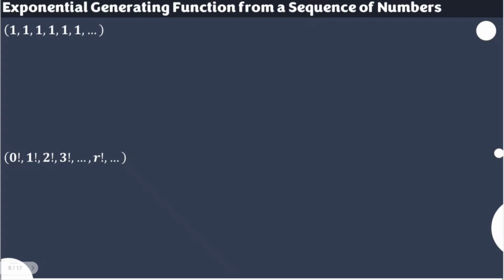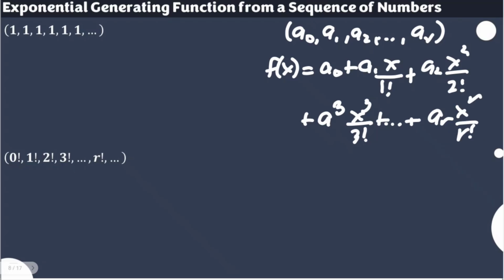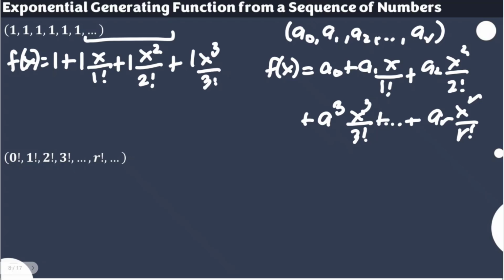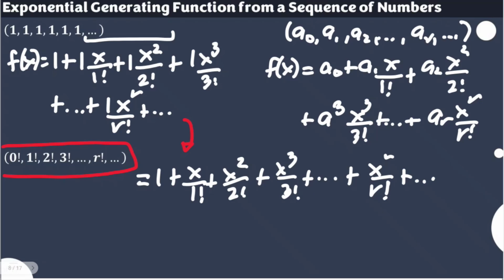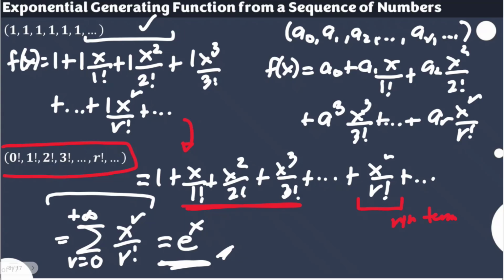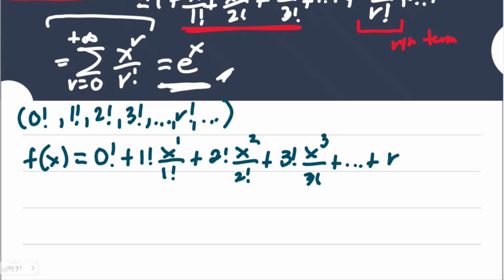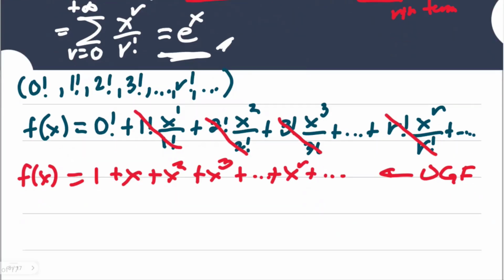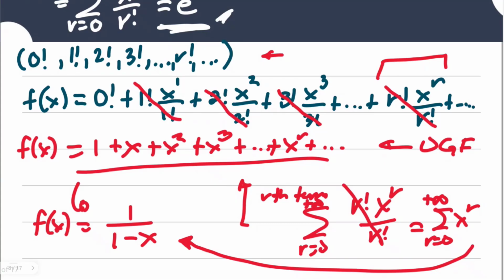Exponential Generating Function from a Sequence of Numbers || Generating Functions || Combinatorics